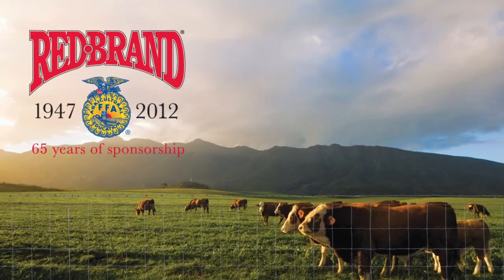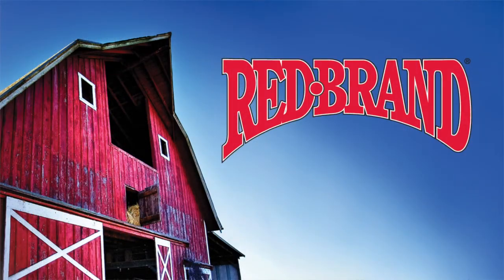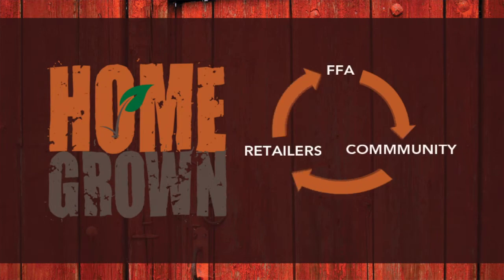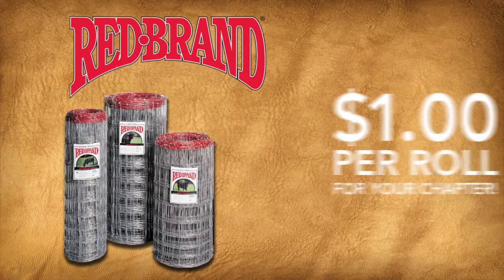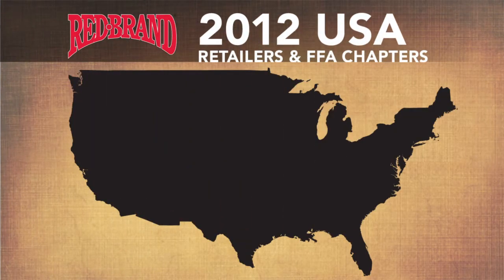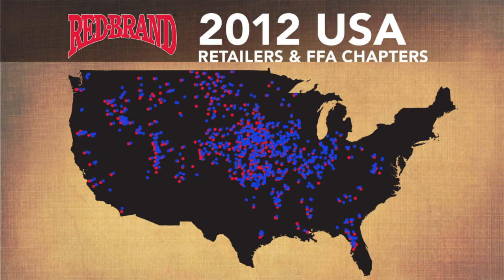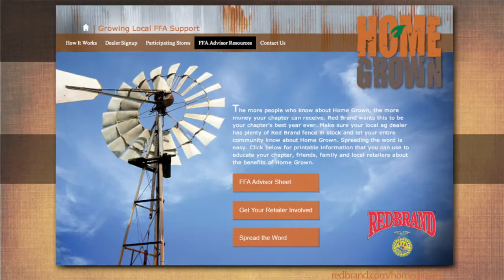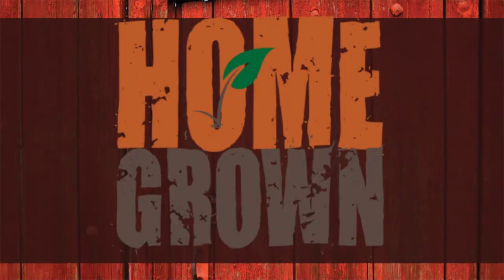Home Grown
Red Brand has been sponsoring the FFA at the national level for over 60
years. And now, they've developed a unique program that connects ag
dealers with their local FFA chapter. It's called Home Grown. Now, through
December 31st, $1.00 for every roll of Red Brand field fence, sheep and
goat fence, barbed wire, and horse fence a participating dealer orders is
donated directly to your FFA Chapter.